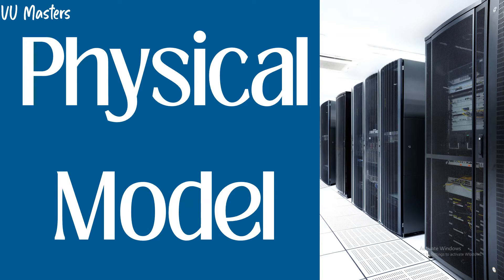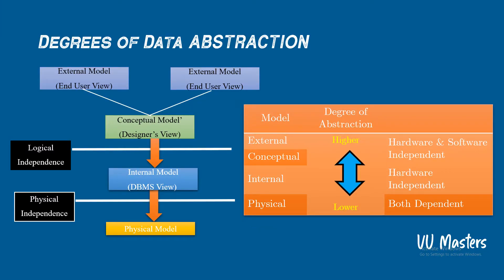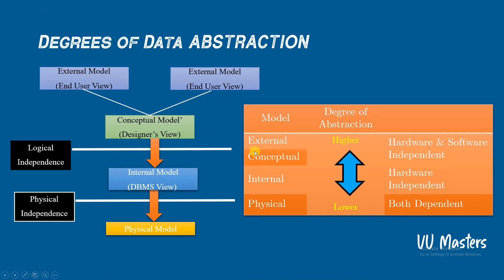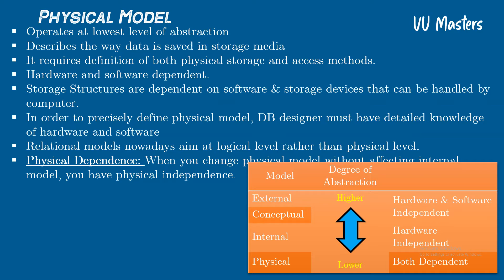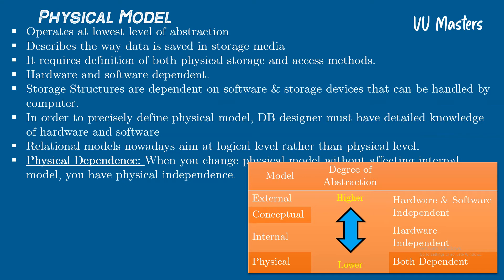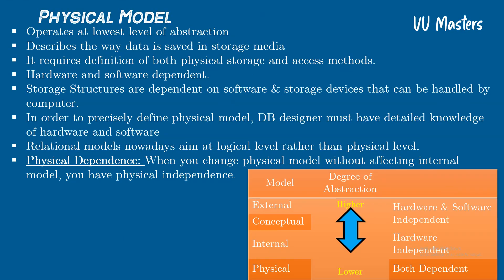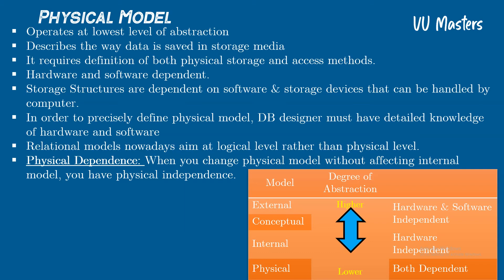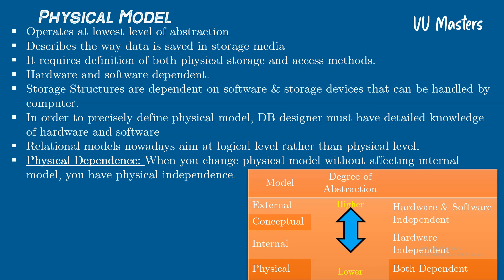Physical Model | Databases Advanced Course | Lecture 40 | Urdu | Hindi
⮚ Operates at lowest level of abstraction
⮚ Describes the way data is saved in storage media
⮚ It requires definition of both physical storage and access methods.
⮚ Hardware and software dependent.
⮚ In order to precisely define physical model, DB designer must have detailed knowledge of hardware and software
⮚ Relational models nowadays aim at logical level rather than physical level.
Physical Independence
⮚ When you change physical model without affecting internal model, you have physical independence.